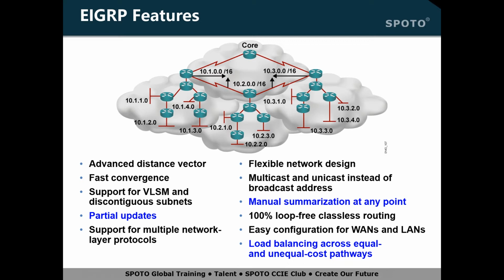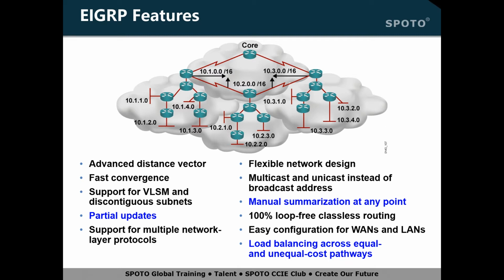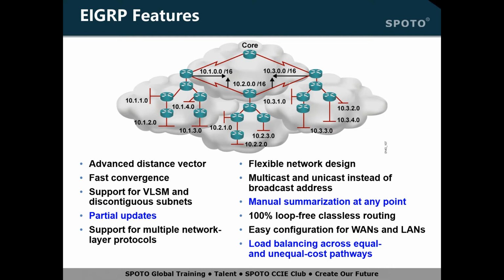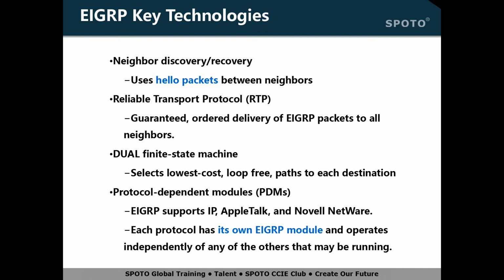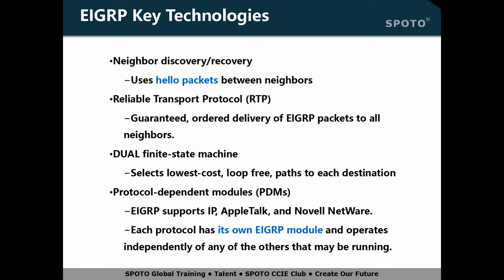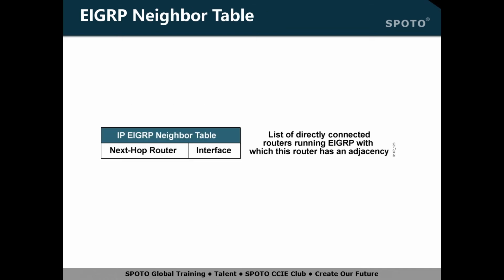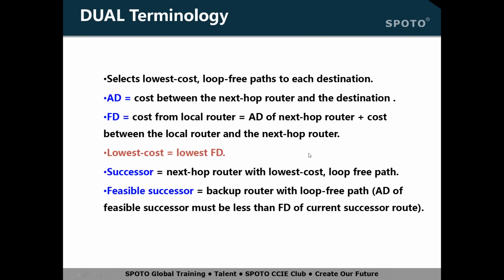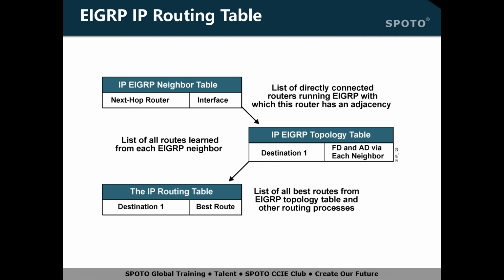SPOTO CCNP EIGRP Introducing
Introducing  EIGRP
•  EIGRP Feature
•  EIGRP Key Technologies/DUAL Terminology
•  EIGRP Neighbor Table/topology Table/IP Routing Table
•  EIGRP Packets
•  EIGRP Metric